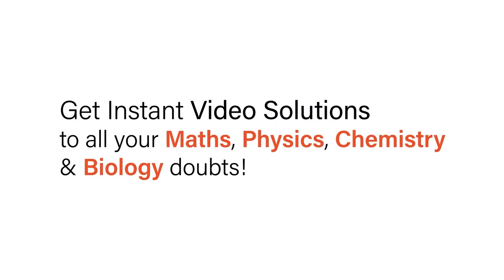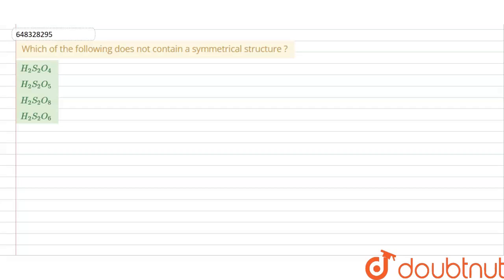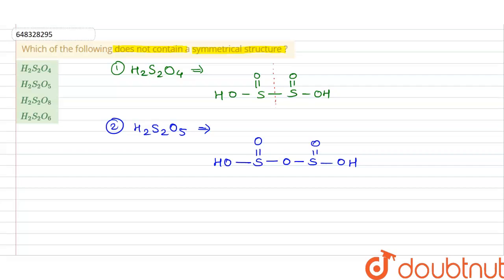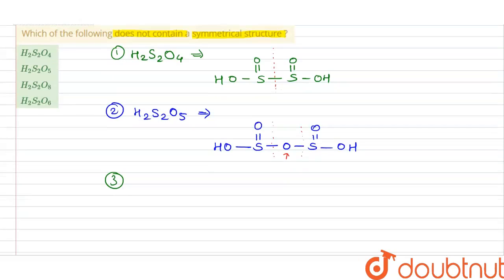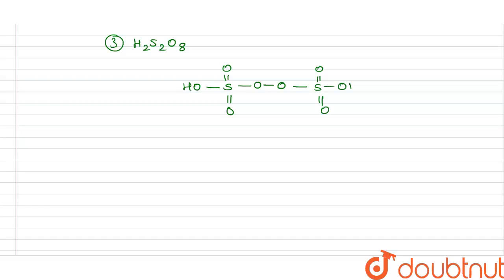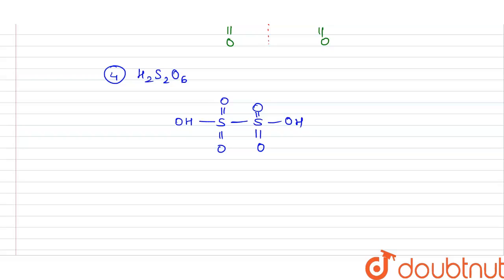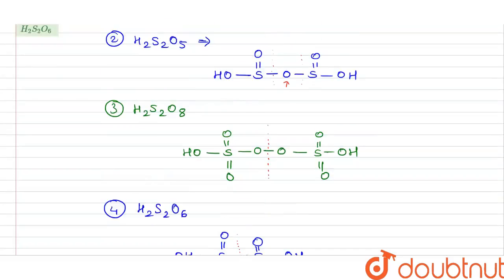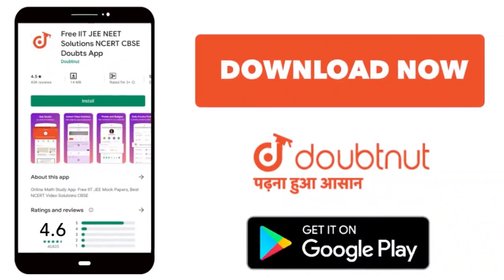Which of the following does not contain a symmetrical structure ? | 12 | VIA GROUP ELEMENTS | CH...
Which of the following does not contain a symmetrical structure ?
Class: 12
Subject: CHEMISTRY
Chapter: VIA GROUP ELEMENTS
Board:IIT JEE

👉 Have Any Query? Ask Us.